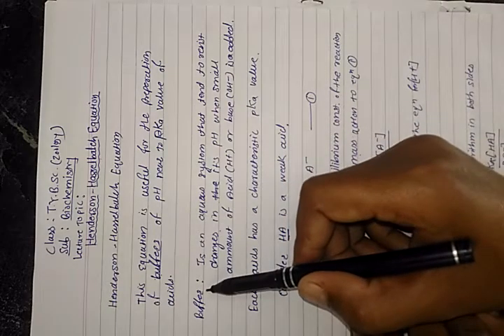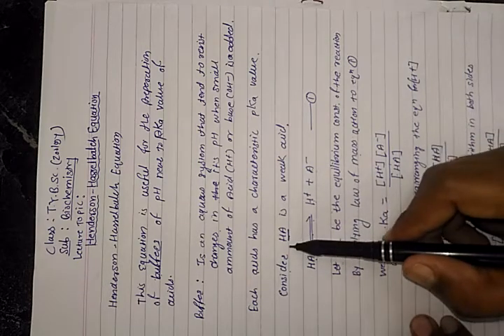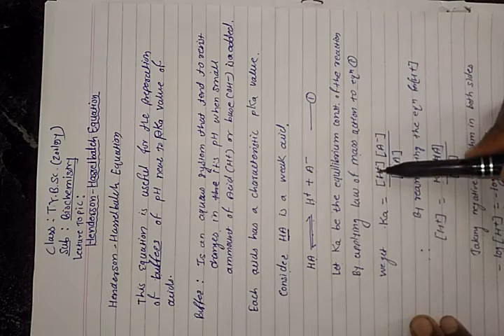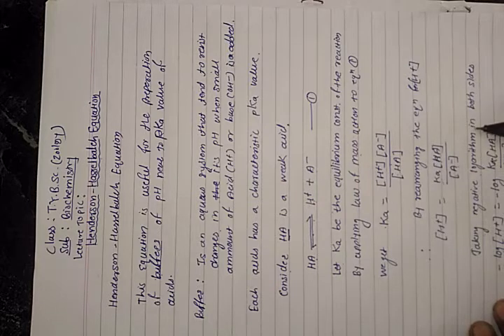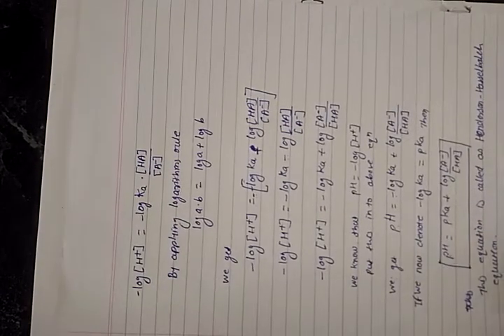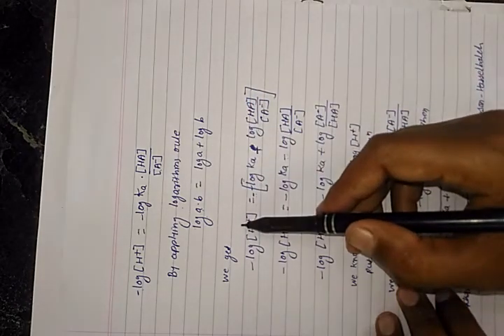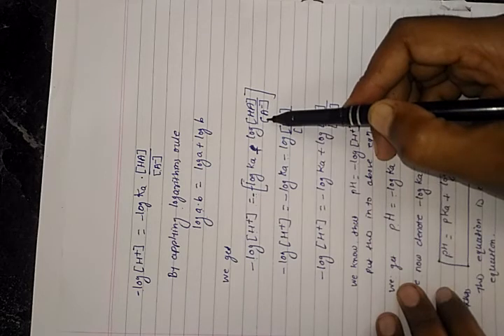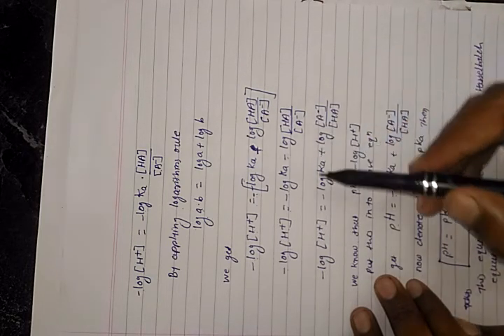Henderson Hasselbalch equation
Henderson Hasselbalch equation by D.A. Rayate